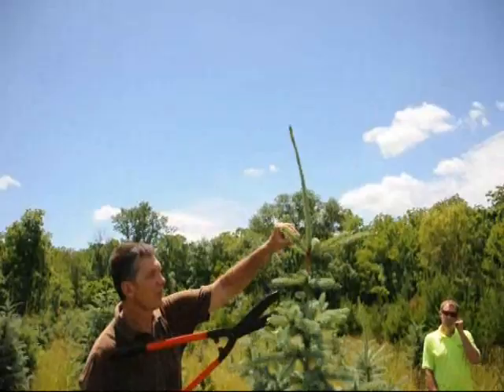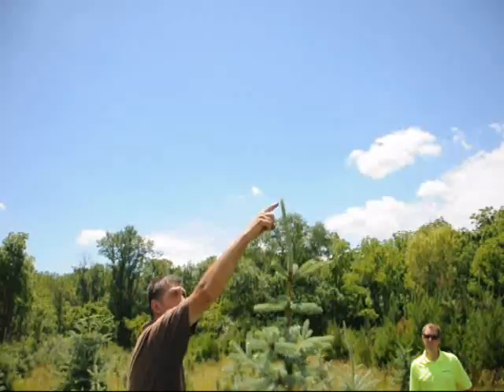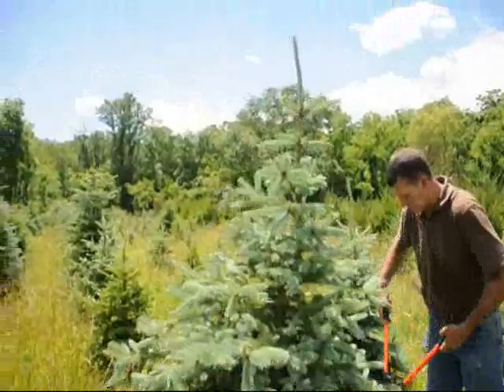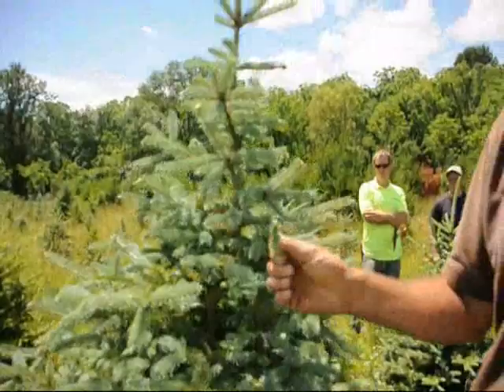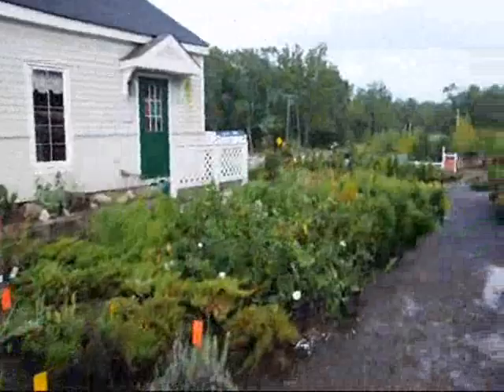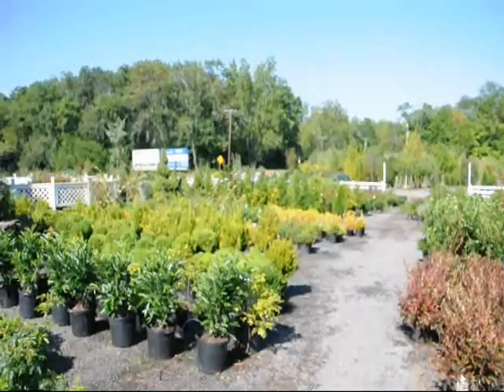How to Trim a Spruce tree and a pine tree Trimming 101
How to Trim a Spruce tree and a pine tree Trimming 101 How to Trim a Spruce tree all us for help at 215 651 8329 Fabrics, certain- Textophobia.
Failure- Atychiphobia or Kakorrhaphiophobia.
Fainting- Asthenophobia.
Fatigue- Kopophobia.
Fearful situations: being preferred by a phobic- Counterphobia.
Feathers or being tickled by feathers- Pteronophobia.
Fecal matter, feces- Coprophobia or Scatophobia.
Female genitals- Kolpophobia.
Female genitalia- Eurotophobia.
Fever- Febriphobia, Fibriphobia, Fidriophobia or Pyrexiophobia.
Filth or dirt- Rhypophobia.
Fire- Arsonphobia or Pyrophobia.
Firearms- Hoplophobia.
Fish- Ichthyophobia.
Flashes- Selaphobia.
Flogging or punishment- Mastigophobia.
Floods- Antlophobia.
Flowers- Anthrophobia or Anthophobia.
Flutes- Aulophobia.
Flying- Aviophobia or Aviatophobia or Pteromerhanophobia.
Fog- Homichlophobia or Nebulaphobia.
Food or eating- Sitophobia or Sitiophobia.
Food- Cibophobia.
Foreigners or strangers- Xenophobia.
Foreign languages- Xenoglossophobia.
Forests or wooden objects- Xylophobia.
Forests- Hylophobia.
Forests, dark wooded area, of at night- Nyctohylophobia
Forgetting or being forgotten- Athazagoraphobia.
France or French culture- Francophobia, Gallophobia or Galiphobia.
Freedom- Eleutherophobia.
Friday the 13th- Paraskavedekatriaphobia.
Frogs- Batrachophobia.
Frost, ice or extreme cold- Cryophobia.
Frost or ice- Pagophobia.
Functioning or work: surgeon's fear of operating- Ergasiophobia.
Fur or skins of animals- Doraphobia.